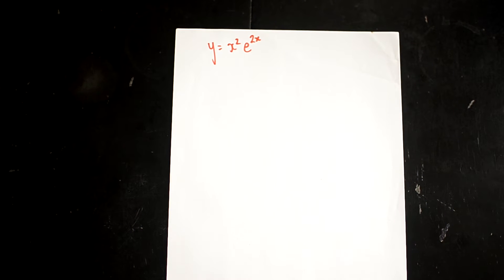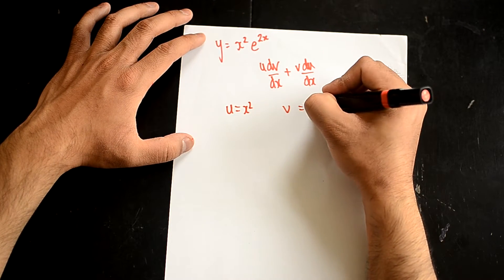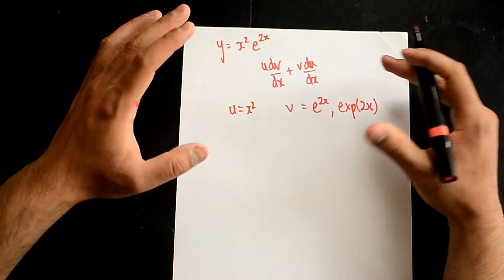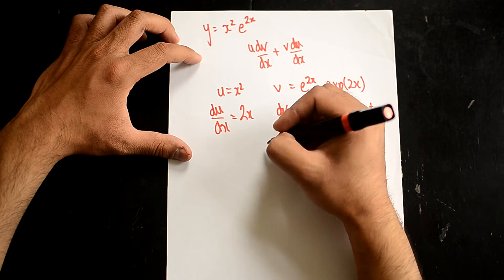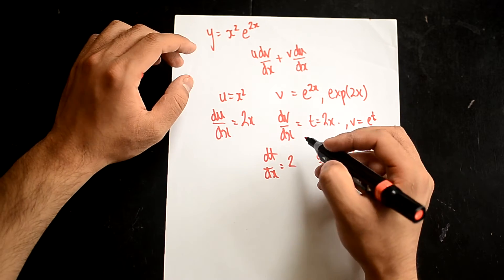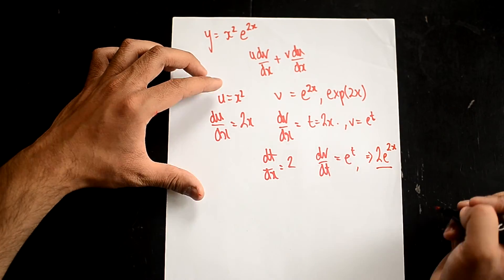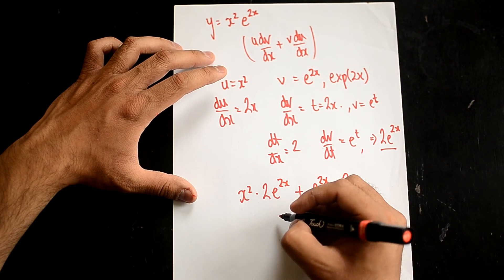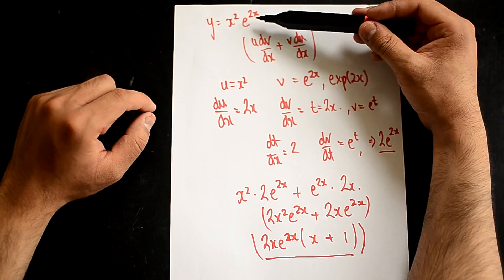Product Rule: Exponential Function Problem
How to use the product rule and chain rule together in solving this problem